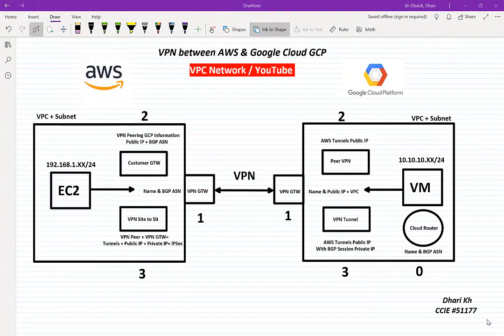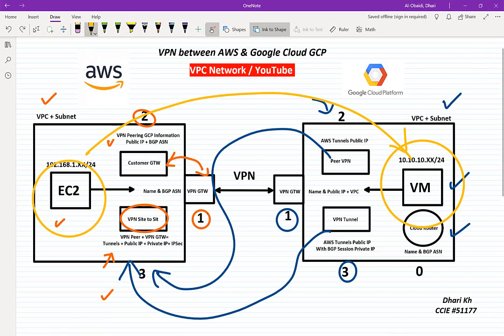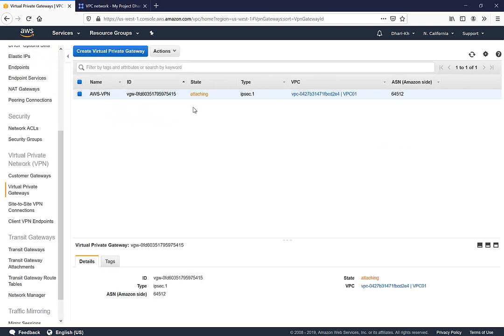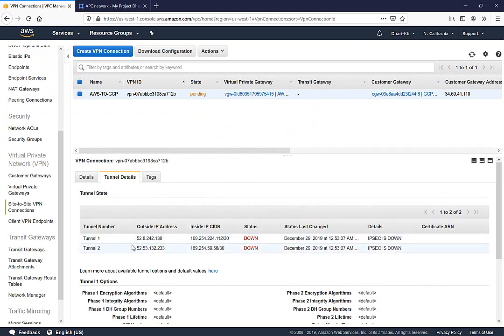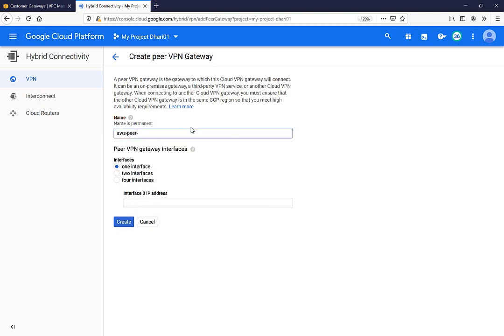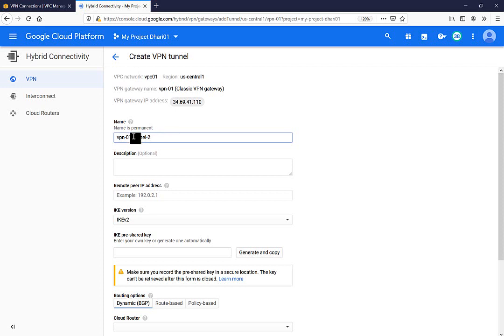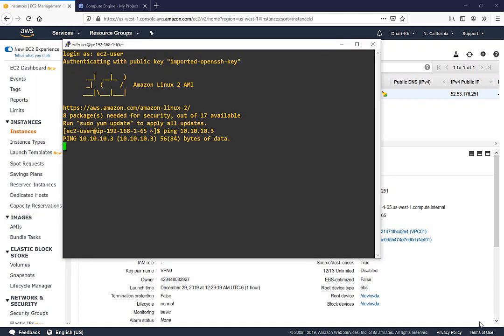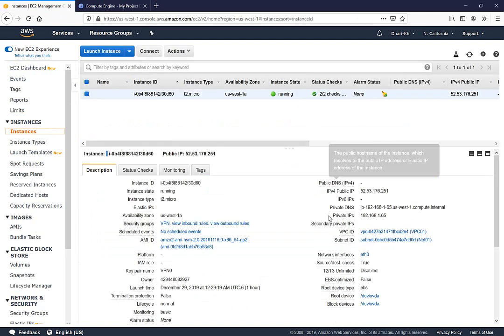VPN between AWS & Google Gloud GCP